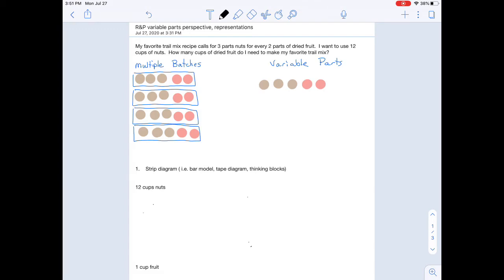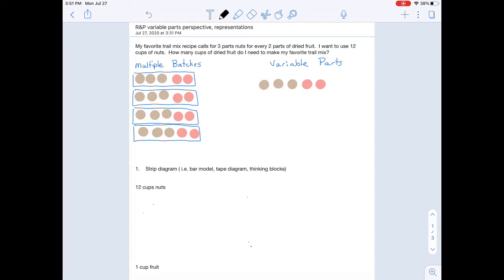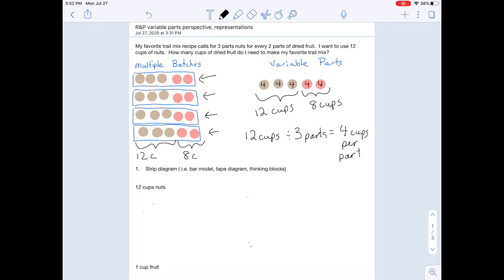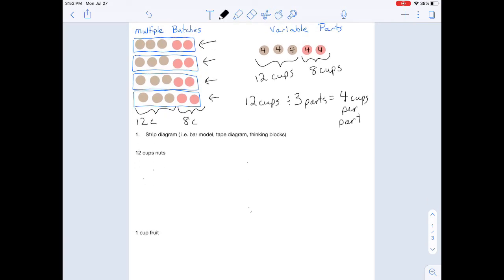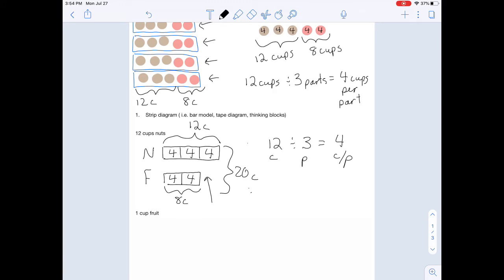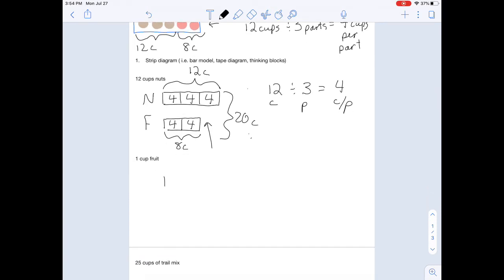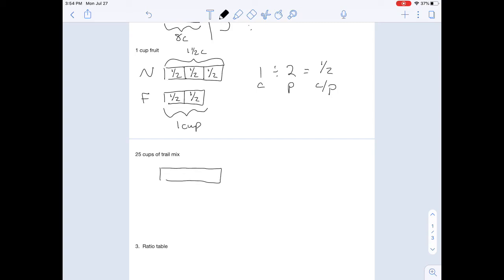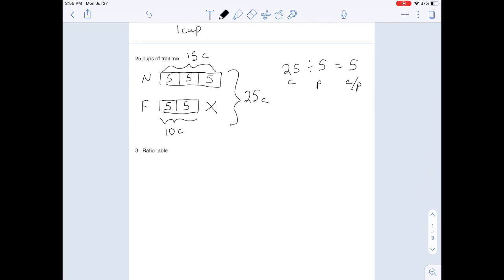Ratios and Proportions: Variable Parts Perspective - representations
Learn how the variable parts perspective differs from the multiple batches perspective.  Represent problems with strip diagrams and ratio tables.